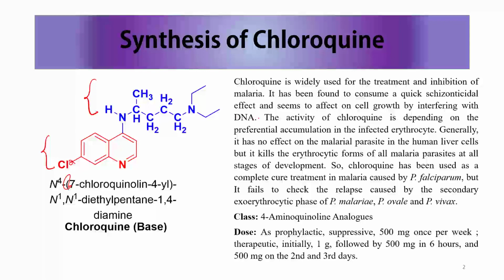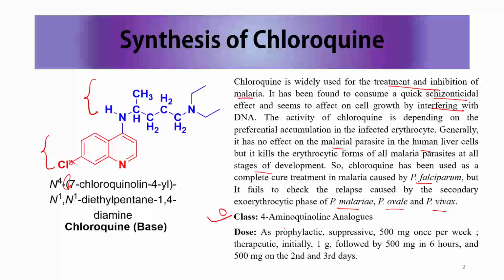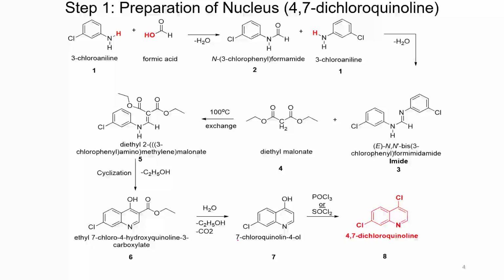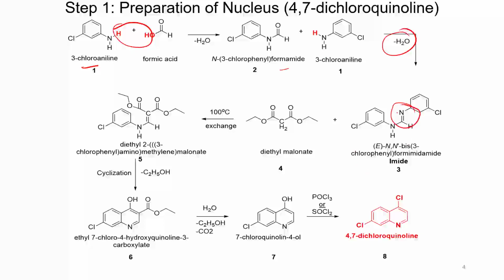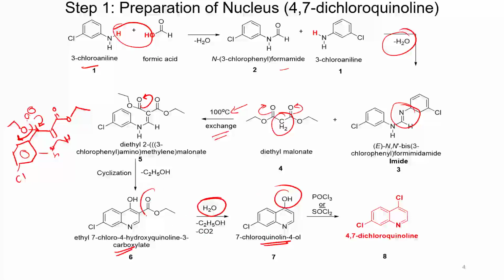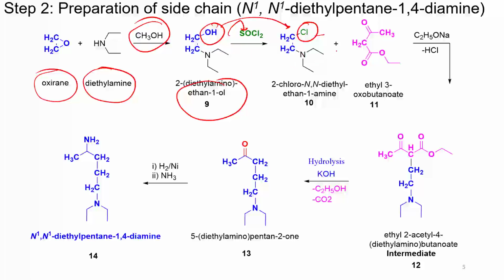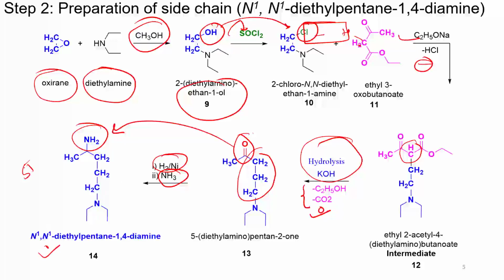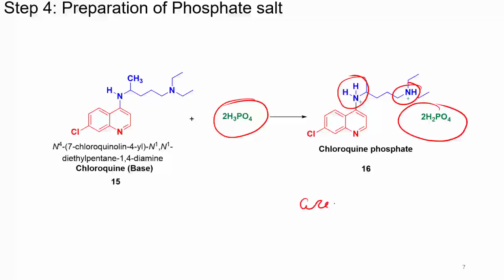Synthesis of chloroquine phosphate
We will discuss the synthesis of chloroquine phosphate inn the video. it is widely used for the treatment and inhibition of malaria which is the class of 4-Aminoquinoline Analogues.